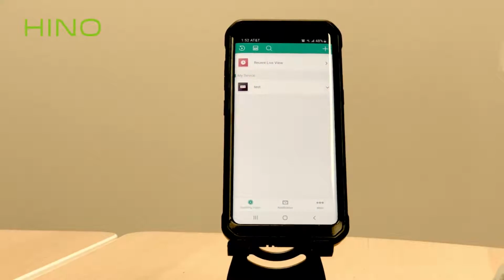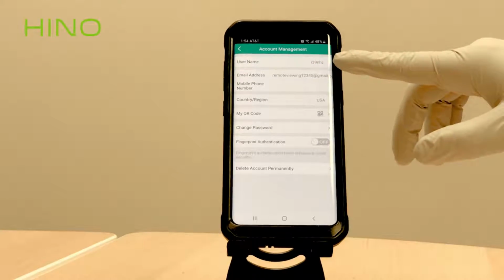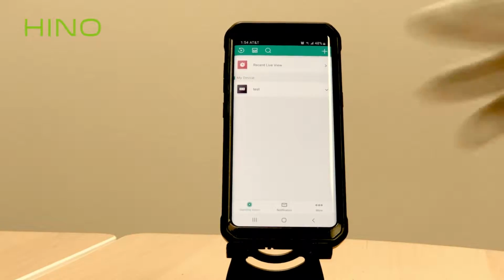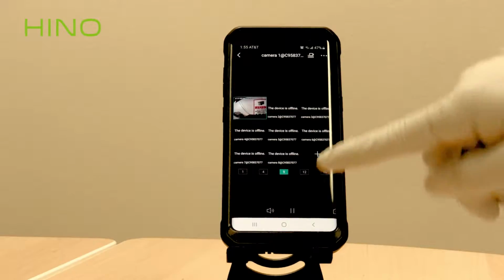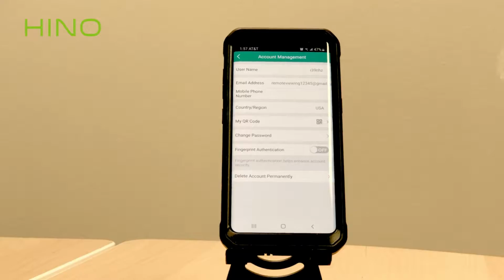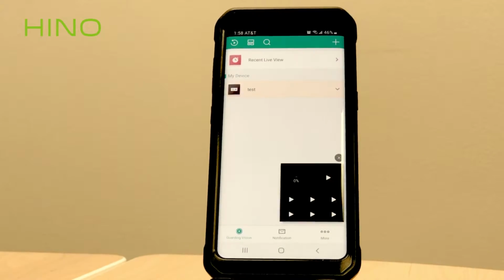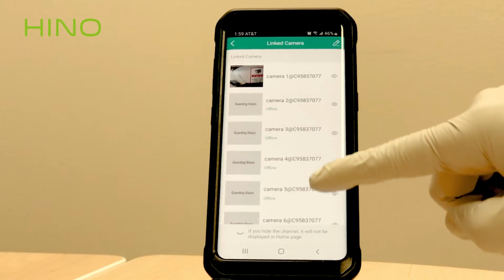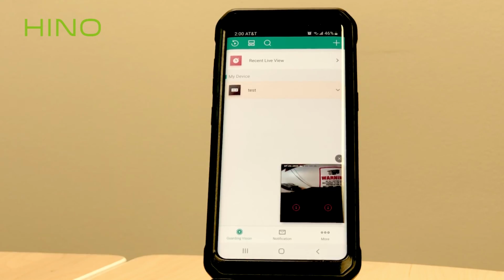Guarding Vision App Introduction - Hinovision